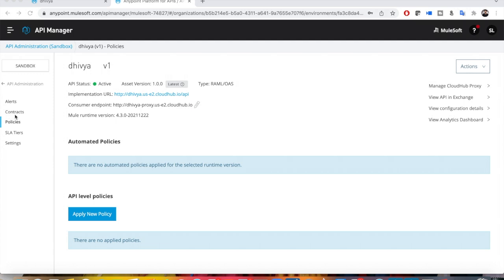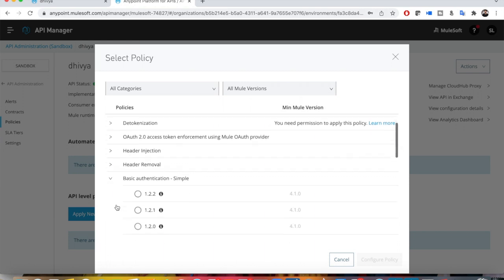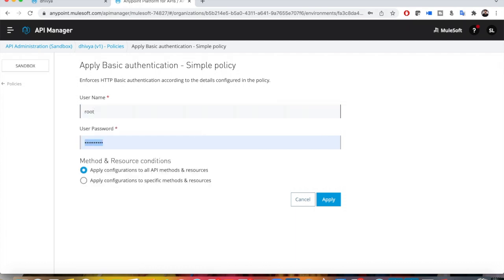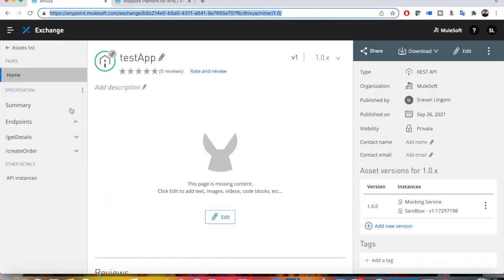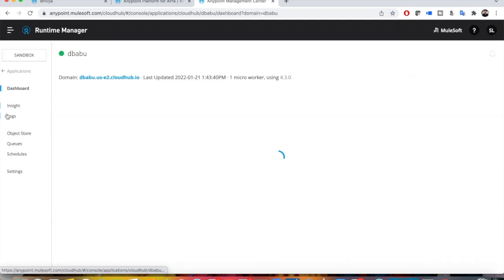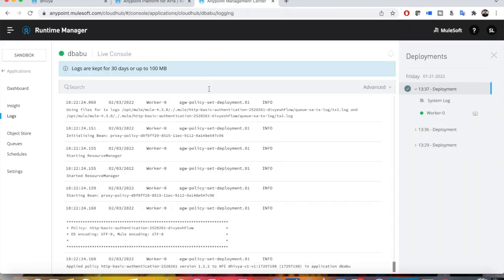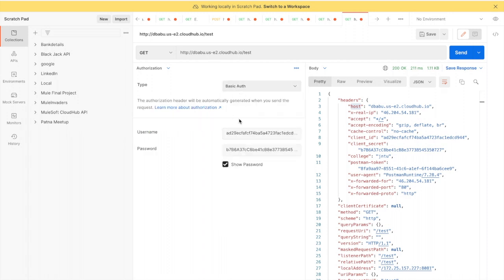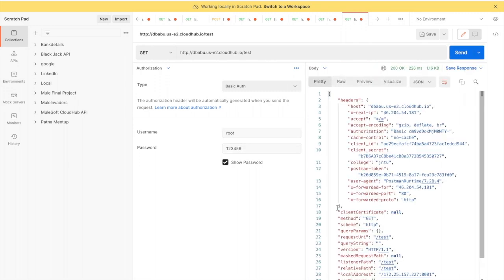Mule 4 - Basic Authentication Simple | API Manager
In this video, you'll be seeing how to apply a Basic Authentication Simple Policy.

New to MuleSoft?